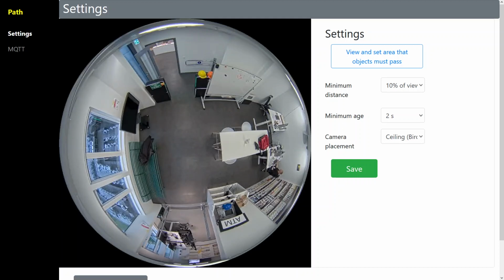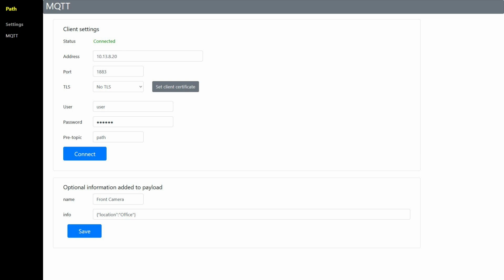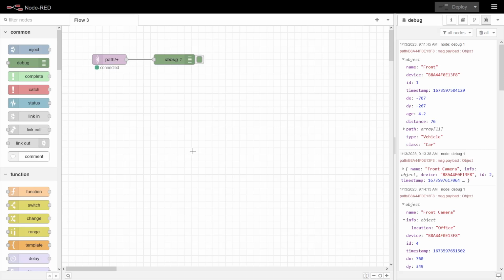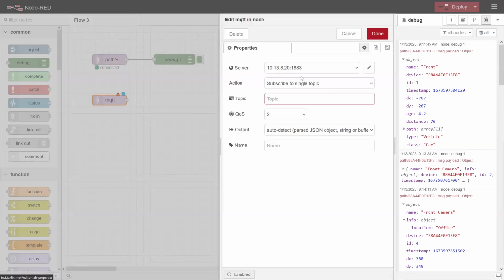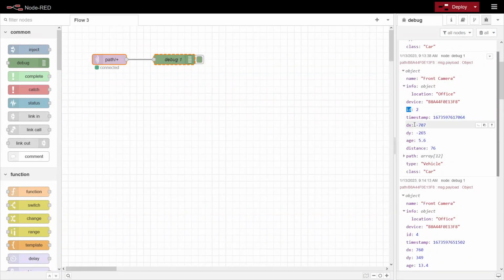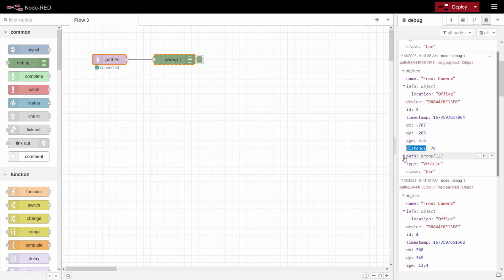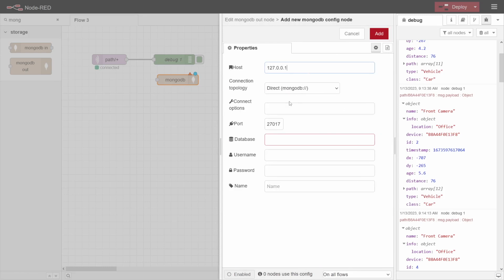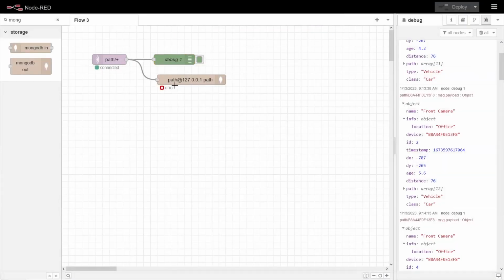Path ACAP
Demonstrates the Path ACAP